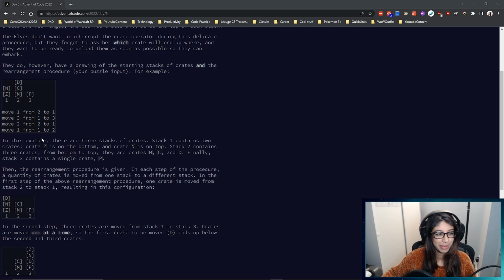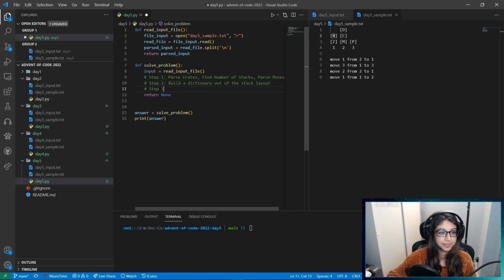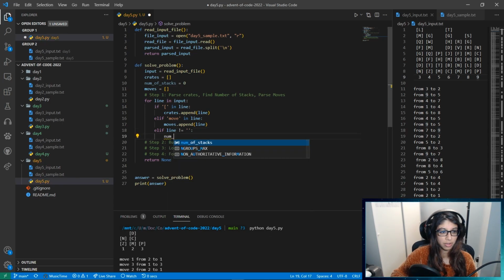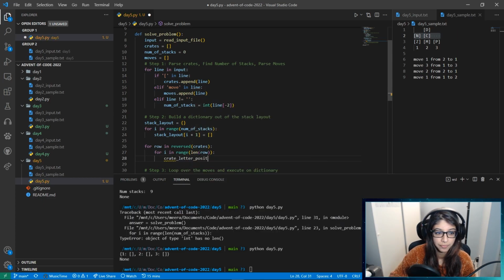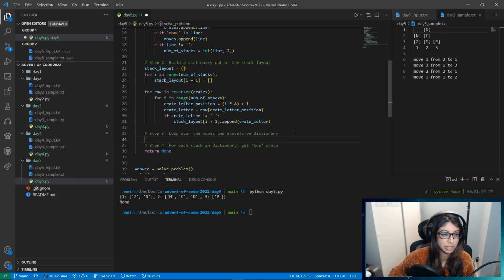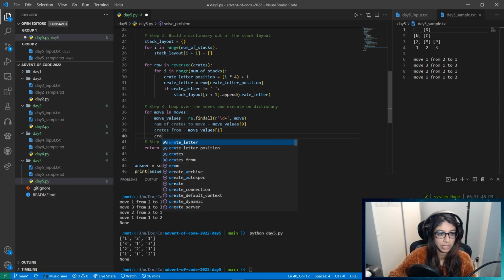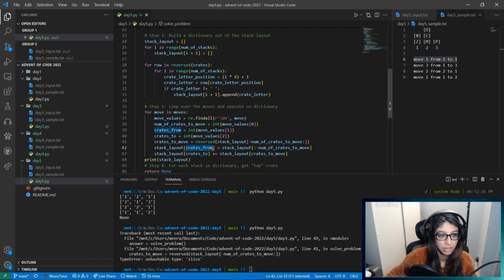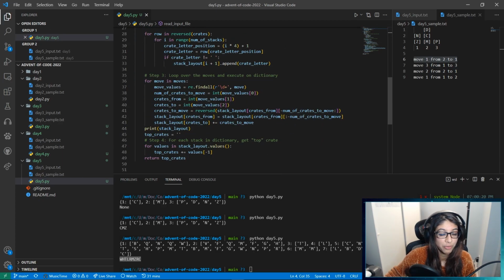Advent of Code 2022 - Day 5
Hey friends! Welcome back for Day 5 of Advent of Code in Python. Enjoy and let me know how you all found the challenge in the comments!